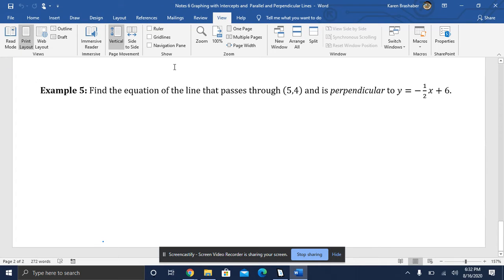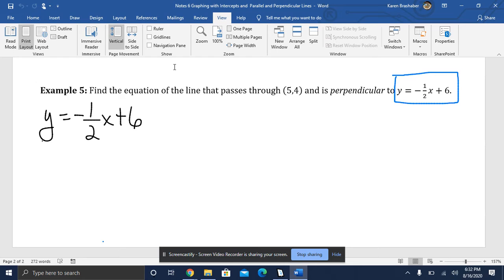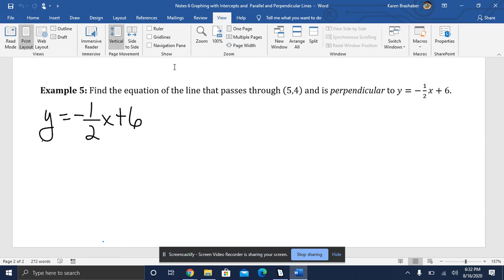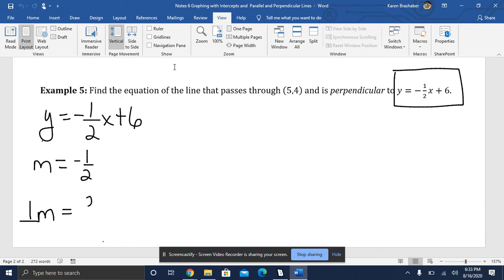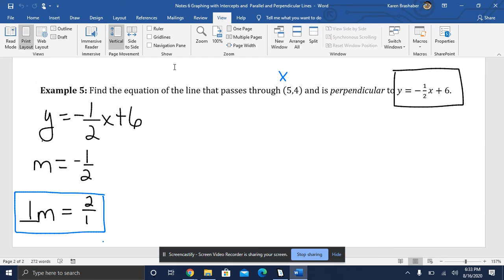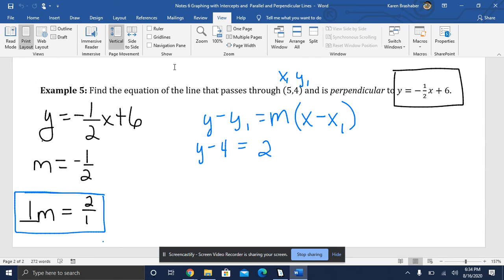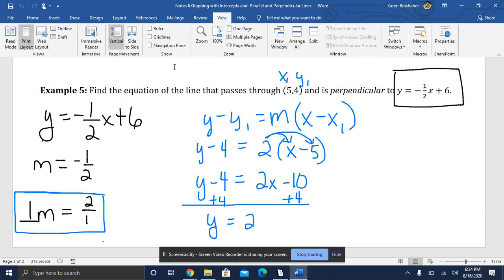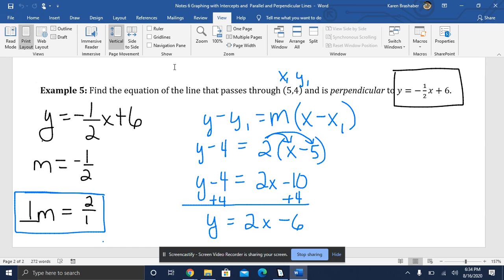Algebra 2 Notes 6 Graphing with Intercepts and Parallel and Perpendicular Lines Video 4